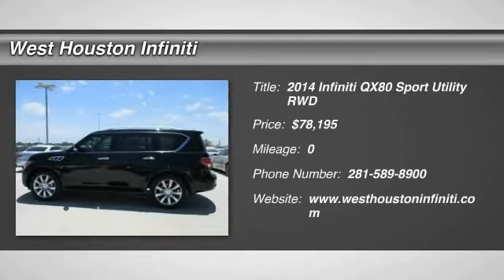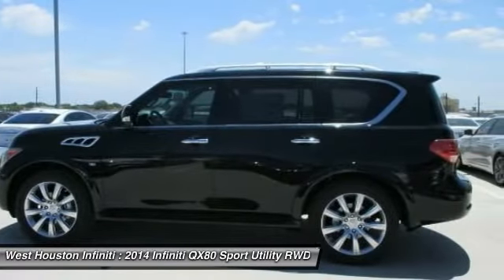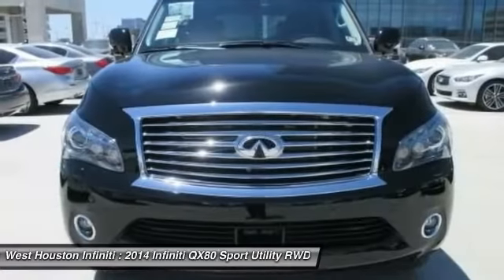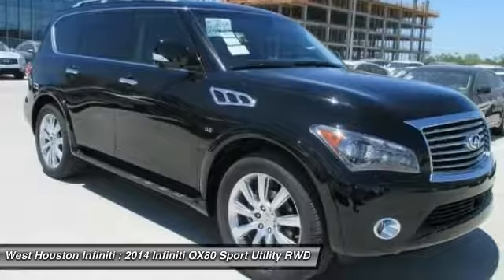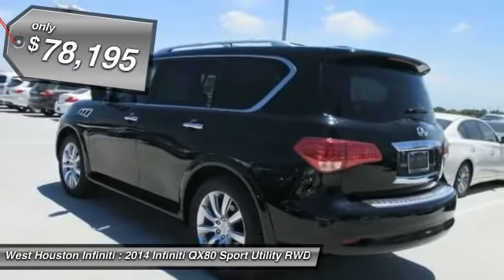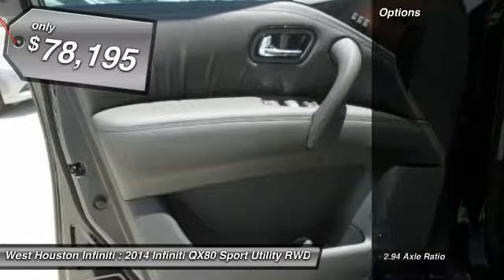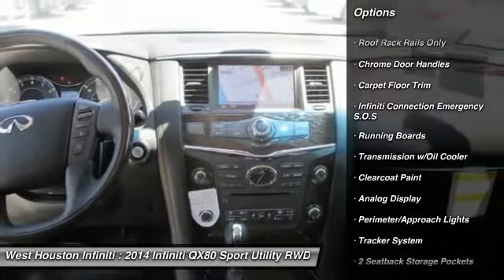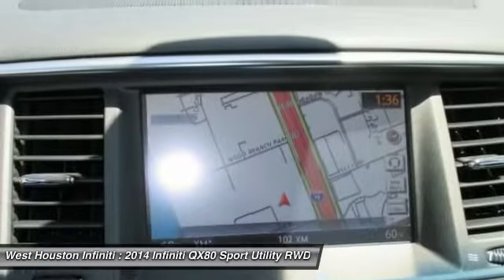2014 Infiniti QX80 Houston TX X8A212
2014 Infiniti QX80

West Houston Infiniti
12200 Katy Fwy

We are pleased to present this excellent 2014 Infiniti QX80 with 0 miles. Its beautiful Black Obsidian exterior is nicely complimented by a clean Graphite interior.  This QX80 comes equipped with the following options,  , 2.94 Axle Ratio, Roof Rack Rails Only, Chrome Door Handles, Carpet Floor Trim, Infiniti Connection Emergency S.O.S, Running Boards, Transmission w/Oil Cooler, Clearcoat Paint, Analog Display,  and much more. For a complete list, select the Options button below.